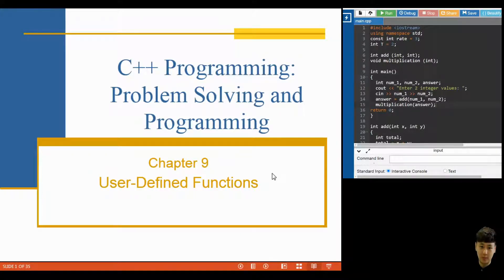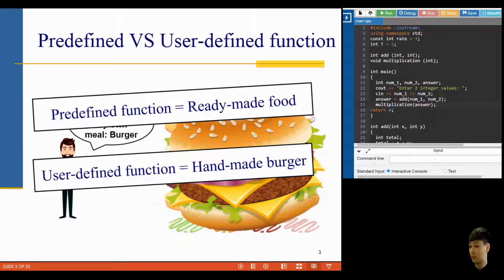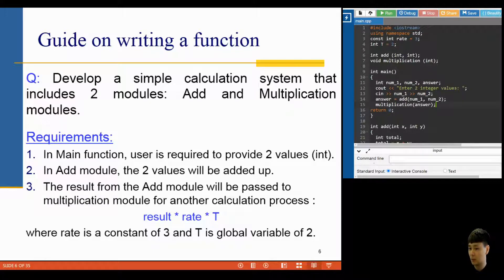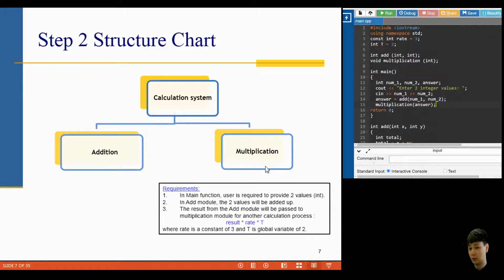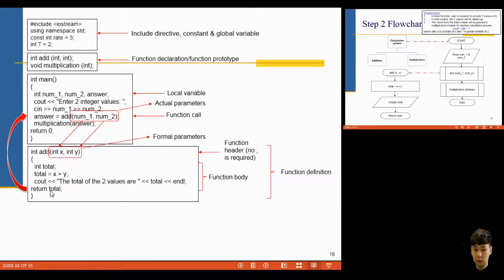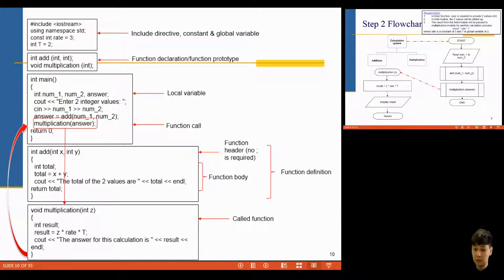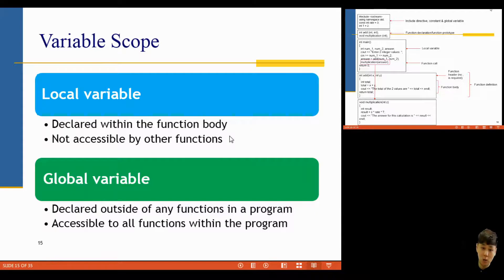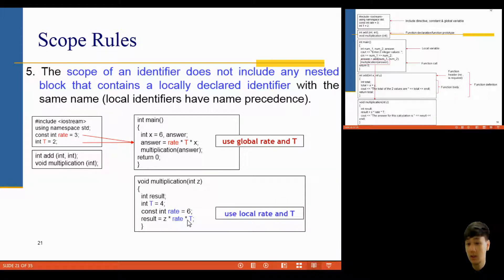C++ for Beginner@Lesson 9: User-defined Functions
0:00:22 Refresh: Standard function (Lesson 7)
0:03:59 Benefits of user-defined function
0:05:00 Rules of thumb for user-defined function
0:06:10 Guideline on writing a user-defined function (case study)
0:07:28 Step 2: Structure chart: relationship between functions & Flowchart
0:12:58 Coding (terms that you have to know in user-defined function)
0:19:40 Function declaration/function prototype
0:20:38 Function call
0:21:25 Variable scope: Local VS Global
0:22:29 Scope rules of user-defined function
0:25:55 Function: Pass by Value
0:29:03 Function: Pass by Reference
0:33:00 Function: Pass by Address
0:36:00 Function overloading